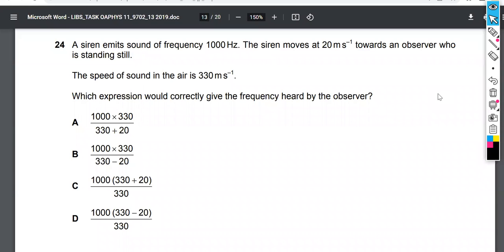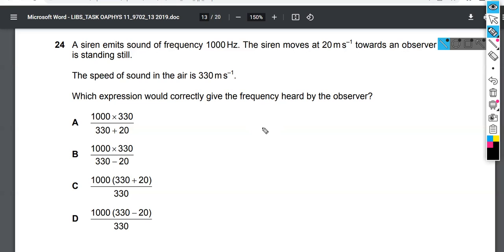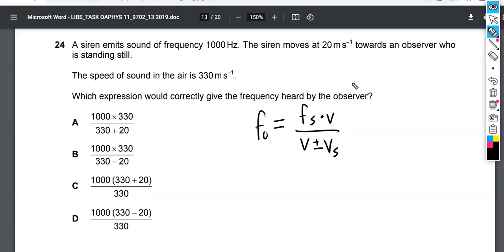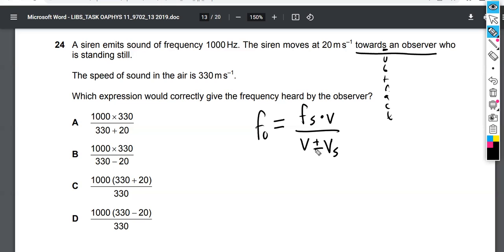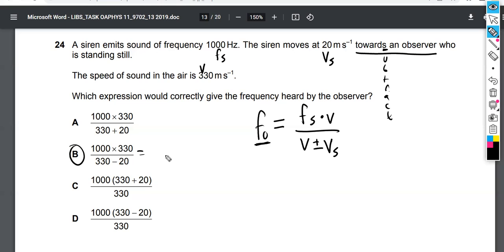Doppler Effect AICE Physics Paper 1 Question